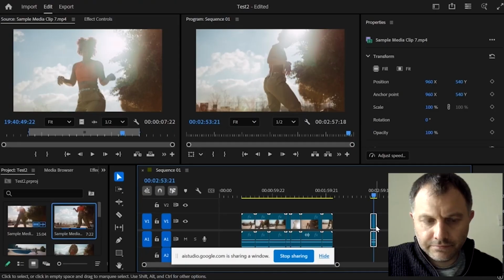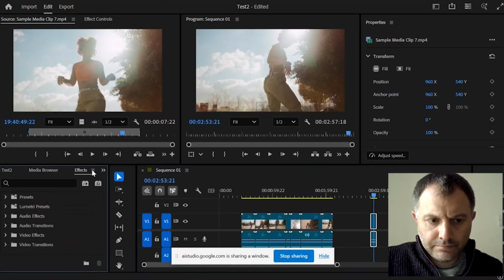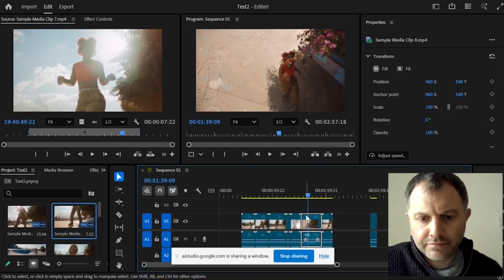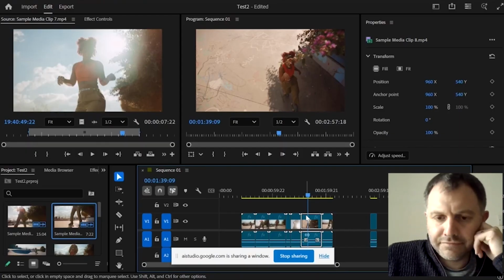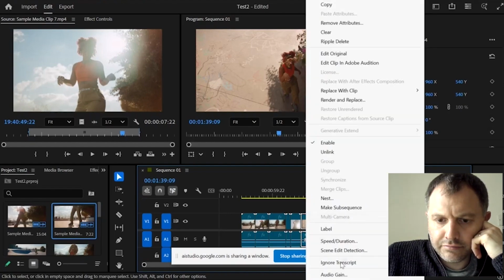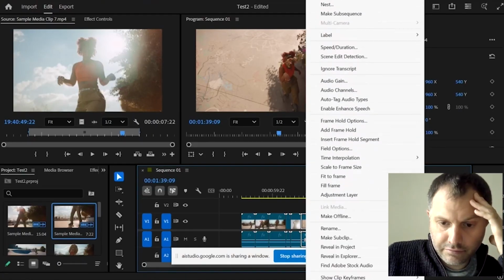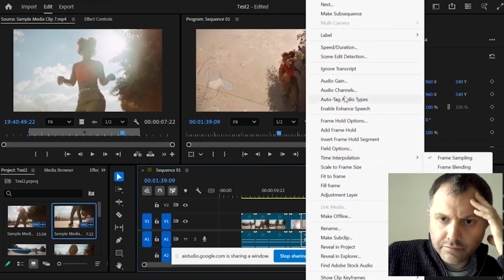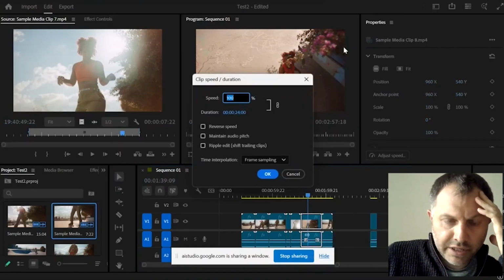Google's secret training tool: Google Stream for Journalists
In today's fast-paced newsroom, mastering a range of software and platforms can be a major challenge. In this video, I'll walk you through how to use Google Stream to help you use software, from training new hires to providing instant support. I'll show you how this powerful tool simplifies the learning process and solves common workflow problems for media professionals.

You'll learn the core features of Google Stream, including how to get started, share your screen, and provide seamless, real-time guidance. This isn't just a guide; it's a look into the future of software training in journalism.

As a journalism educator and an expert in journalism and technology, I'm dedicated to helping professionals and students navigate the rapidly changing media landscape. This channel is your hub for practical, actionable advice on using technology to enhance your career.

Don't miss out on the tools and insights that are shaping the future of media.